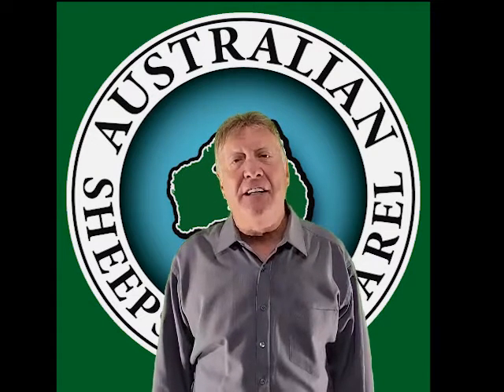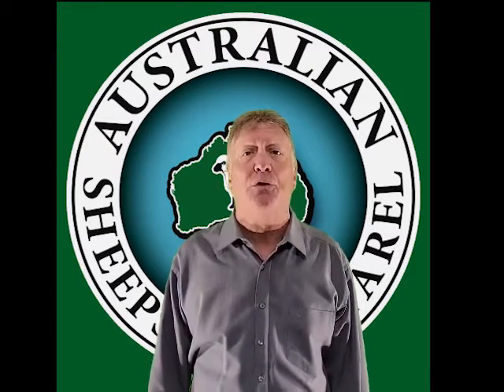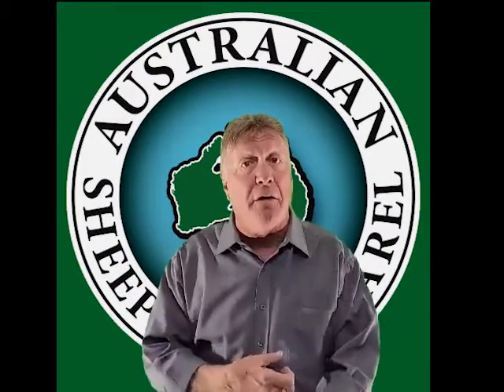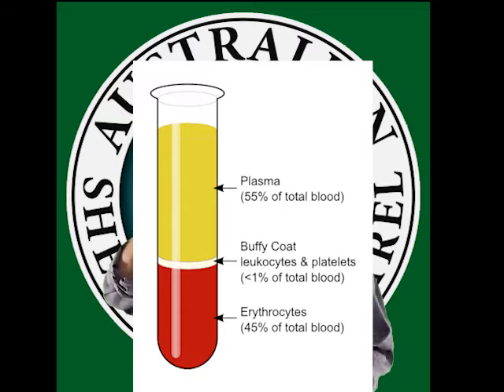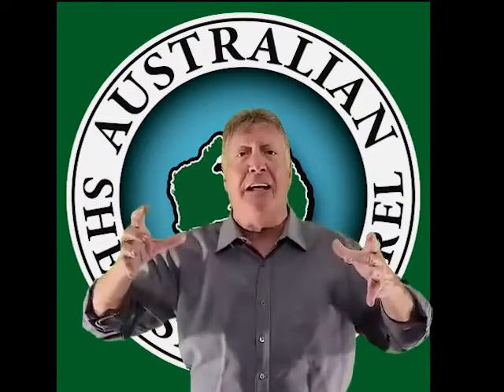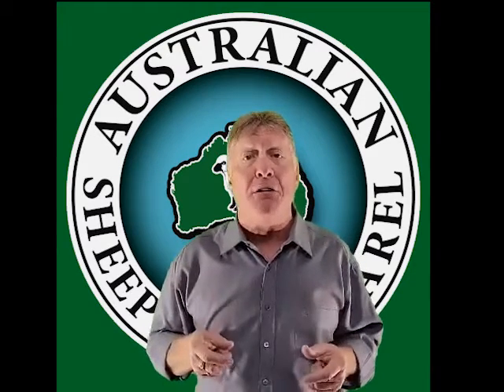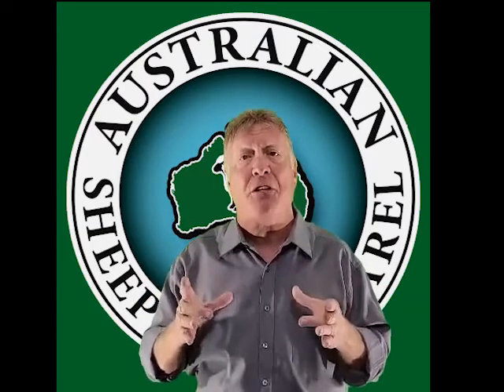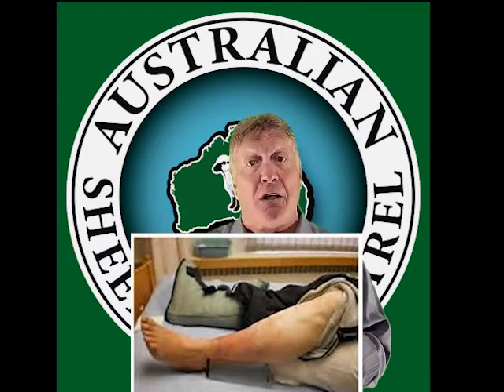Reducing Oedema in the legs caused by diabetes and or congestive heart failure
** - WHY IS IT GREEN ? - **
The unique green dye of our Sheepskin Products is used to indicate that it is Medical Grade. Only AS4480.1 green-dyed, medical grade sheepskins are capable of being laundered up to the 80°C(Thermal Disinfection) & can be Tumbled Dry They can be used on Open Wounds, used in Hospitals & Care Homes & are Urine & Fecal Resistant
--- Tan & White CANNOT do ANY of the Above –
23- :
24- :
25- :
27- Burns:
28- Cellulitis
29- Contracture:
30- Subcutaneous Wounds:
-75,000 fibres per square inch (not possible with synthetic manufacturing processes).
-Merino wool pile keeps its texture and density even after repeated washings
-Can be laundered at home and re-used for years
-Rapidly absorbs and removes moisture from the source.
-Keeps skin warm and dry to facilitate natural healing.
-Low friction (moves with your body to reduce shearing).
-Resists staining and residual odors.
Genuine, high-temp, medical grade merino wool sheepskin.
About Us: Australian Sheepskin Apparel is a company serving the medical industry for more than 20 years by providing the highest quality sheepskin apparel. Their goal is to provide the comfort needs of customers no matter what they may be
Address: 526A 45th Street City: Saskatoon, Saskatchewan S7K 0W2 Canada